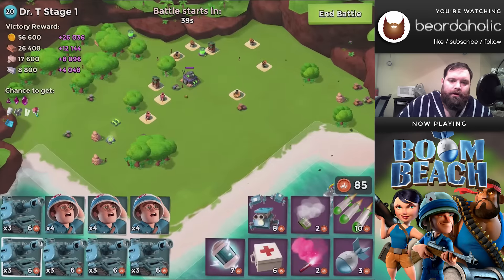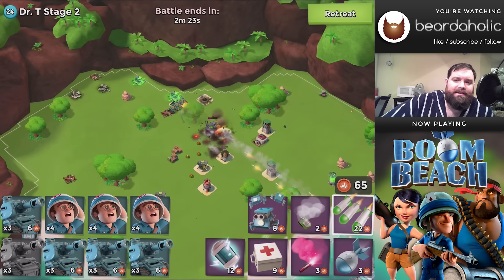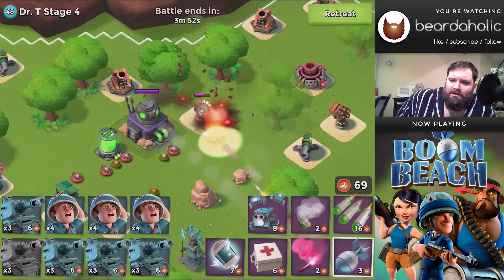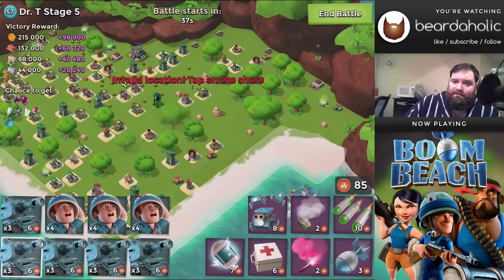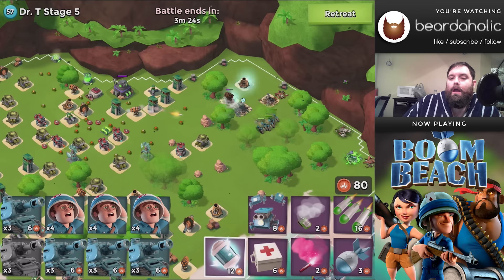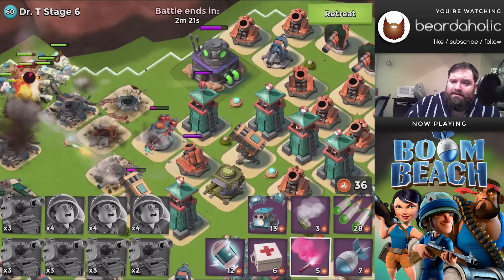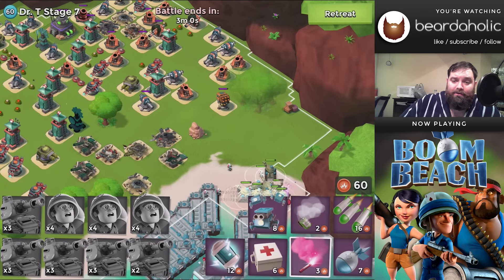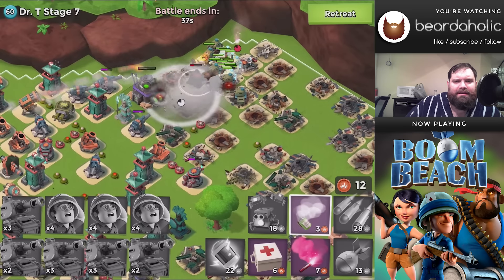Boom Beach Dr. T. June 12, 2016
A guide on how to take down Dr. T. stages 1-7 with T-med.

Stage 1: 0:00
Stage 2: 1:18
Stage 3: 2:44
Stage 4: 4:34
Stage 5: 7:05
Stage 6: 10:09
Stage 7: 12:57

Cryoneer - lvl 1

GBE - 37+16+16
TD - 25+12
TH - 34